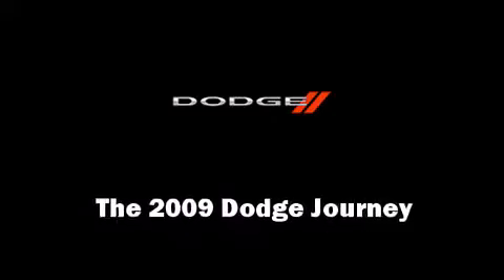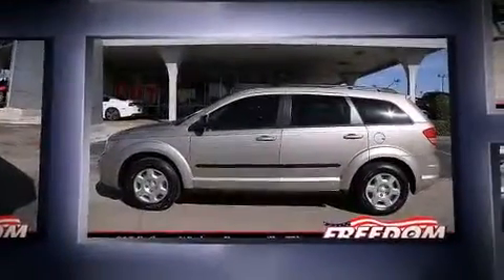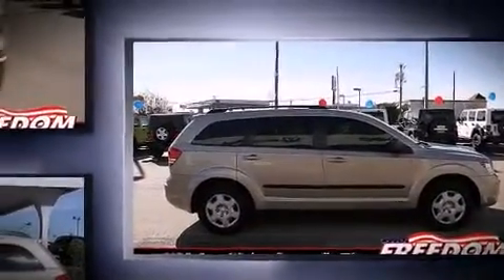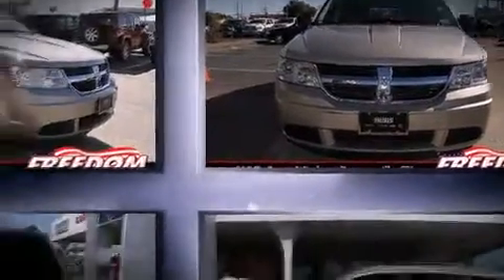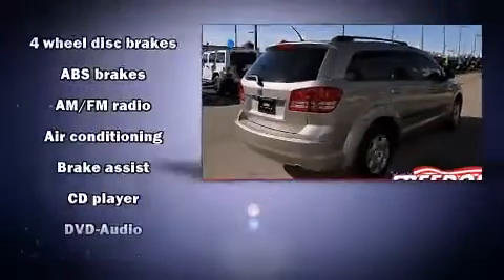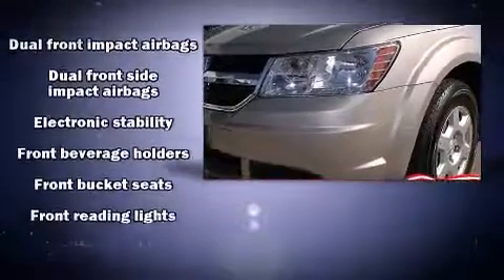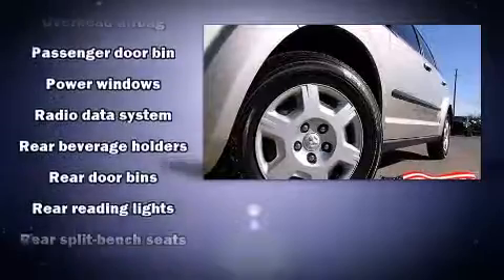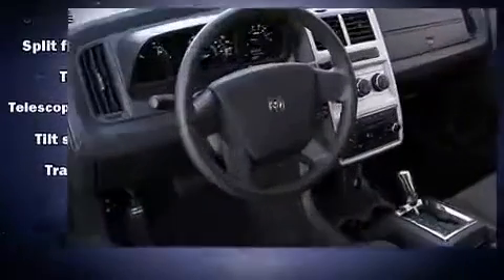2009 Dodge Journey SE in Duncanville, TX 75116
815 E Camp Wisdom Rd

Experience driving perfection in the 2009 Dodge Journey. It features an automatic transmission, front-wheel drive, and a 2.4 liter 4 cylinder engine. Top features include front bucket seats, delay-off headlights, front and rear reading lights, a tachometer, speed sensitive wipers, air conditioning, telescoping steering wheel, and power windows. Dodge ensures the safety and security of its passengers with equipment such as: dual front impact airbags, front SIDE impact airbags, traction control, brake assist, ignition disabling, and 4 wheel disc brakes with ABS. Various mechanical systems are monitored by electronic stability control, keeping you on your intended path. It also arrives with a Carfax history report, providing you peace of mind with detailed information. Our knowledgeable sales staff is available to answer any questions that you might have. They'll work with you to find the right vehicle at a price you can afford.